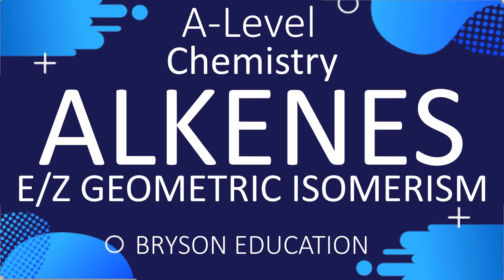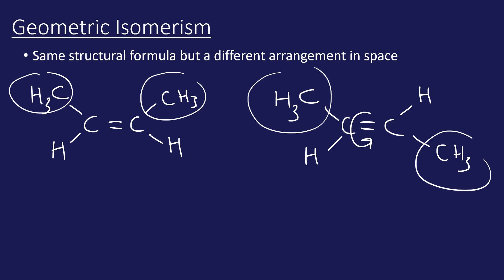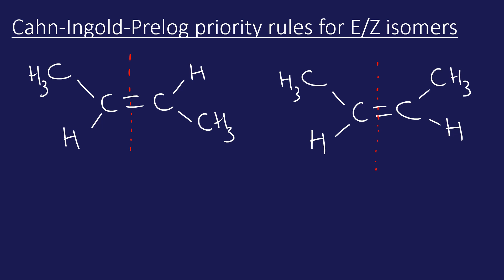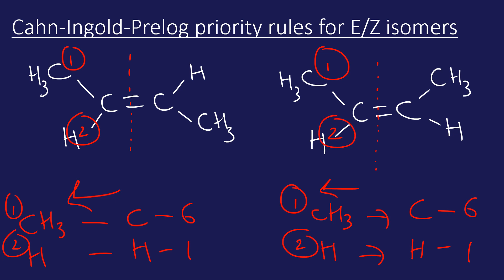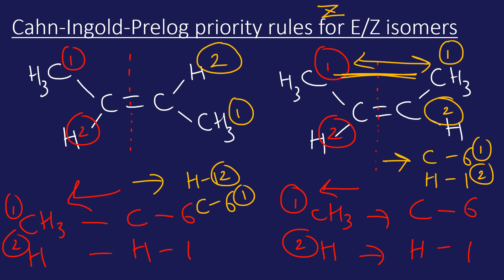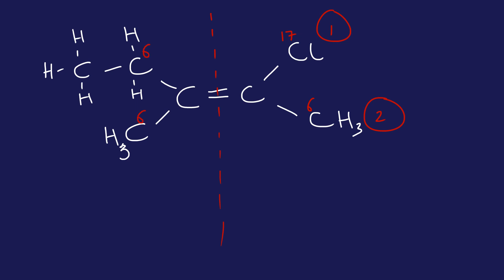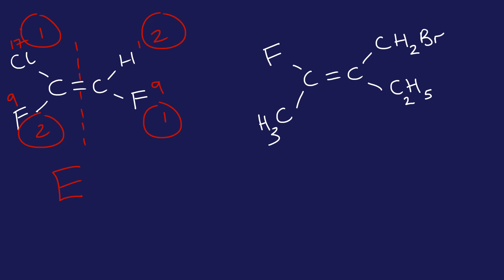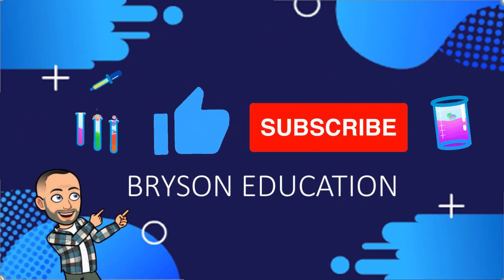A Level Organic Chemistry - E/Z Geometric Isomerism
AQA and OCR A Level Organic Chemistry looking at introduction and isomerism in alkanes